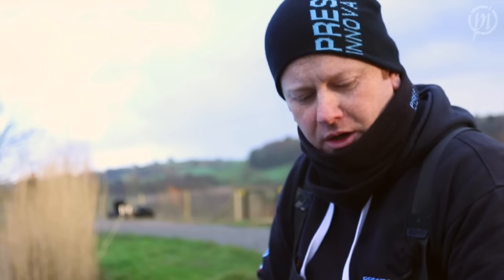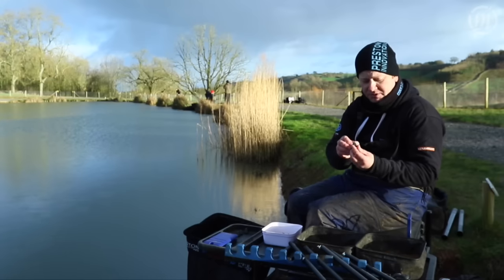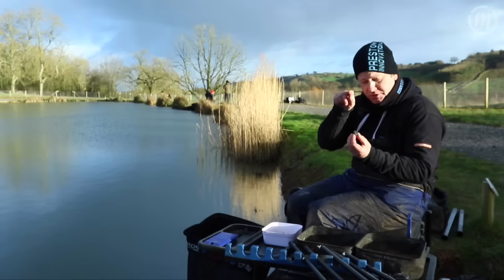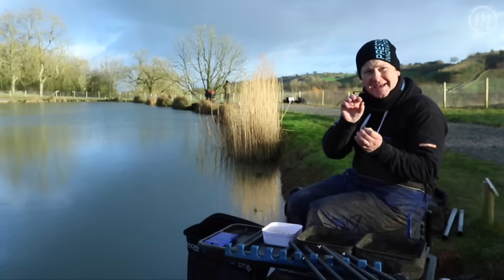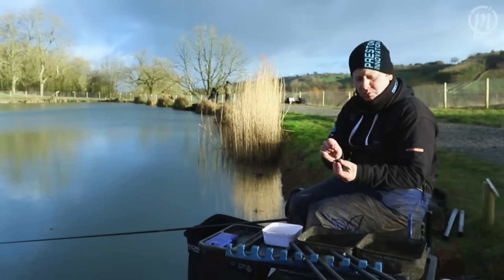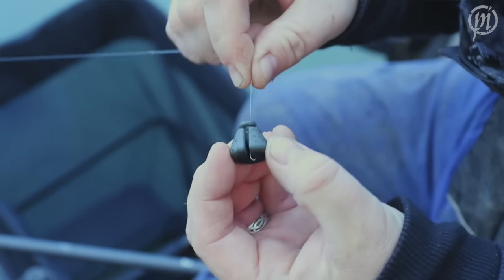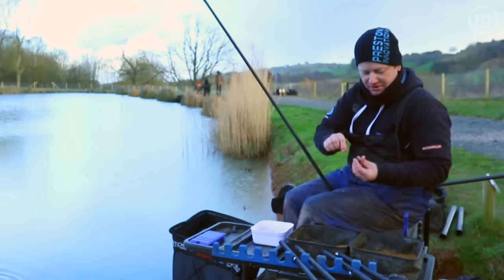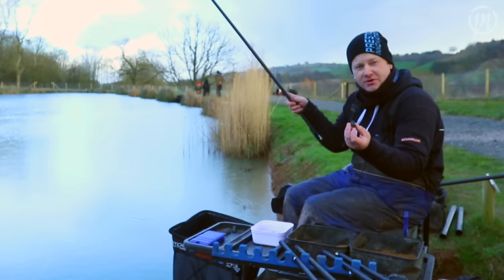Preston Innovations- Scott Geen's on the NEW Line Safe Plummet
The Line Safe Plummet is an incredibly advanced and purposely designed product that gives the angler another option and sways the odds in their favour.

The 15g and 20g are ideal for the majority of commercial fisheries you're likely to wet a line at. However, the 30g is most useful on venues that have steep sloping shelves, such as snake lakes or venues that have lots of underwater deviations. The 45g version is more suited to deeper venues, such as rivers, lakes, canals etc, when fishing with heavy rigs is a must.

The Line Safe Plummet features a firm EVA foam base that eliminates any hook blunting, but still retains its structure and longevity. The plummet features a horizontal ring on the top which reduces any chance of your line kinking, as well as protecting thin diameter hooklength materials.
The Line Safe Plummet can be used with ANY hooklength or hair rig

*You can use bait bands, Rapid Stops, boilie spikes and any other type of hair rig with the Line Safe Plummet (as shown above), due to the plummet's wide horizontal point. Simply drop the hair rig and hook through, or swivel your hook round the ring and pull your hair rig through.*

We have tried to cover a wide array of weights which provides something for every angler. Whether you're fishing on a commercial, river, canal, lake, you name it we have a plummet for you!

The Line Safe Plummet comes in a pack of two and from just £2.49, it's sure to be a massively popular product this spring. Available in all Preston retailers from mid to late March.